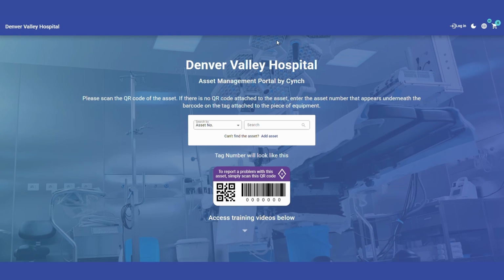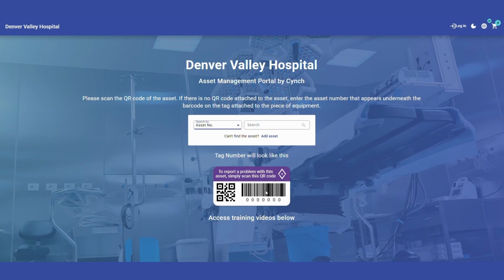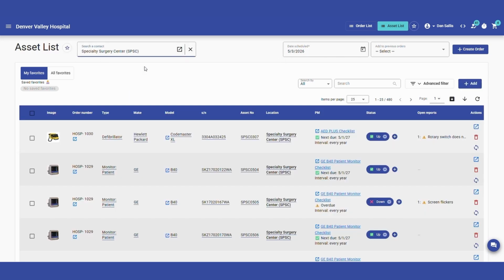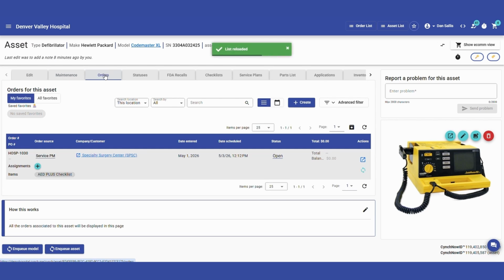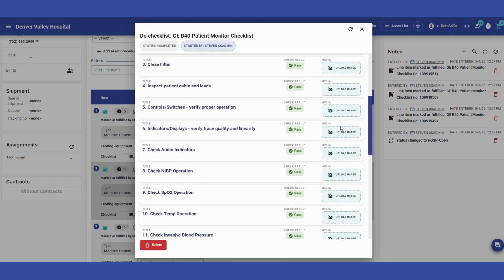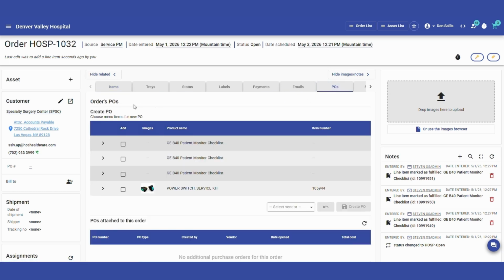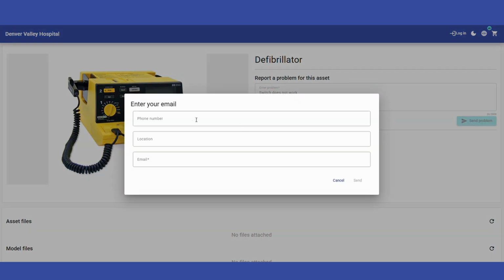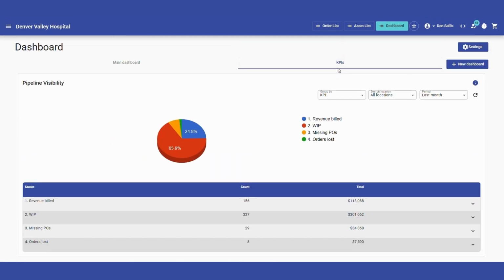Cynch CMMS Live Demo | Asset & Work Order Management for Hospitals & Clinics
Watch a full real-time demo of Cynch running inside a hospital environment — managing 18,000+ assets, PM and CM orders, checklists, problem reporting, and live dashboards without a single lag or delay.
What's covered in this demo:

✅ Custom subdomain setup — no server-side installation required
✅ Zero-login problem reporting for nurses and non-technical staff
✅ QR code & barcode asset scanning for instant access
✅ Asset list with live PM status, open reports & order visibility
✅ PM & CM order management with multi-asset checklists
✅ Technician assignment across large-scale orders
✅ Parts catalog, marketplace & PO integration
✅ Promax & Fluke electrical safety testing integration
✅ Joint Commission compliance via public QR asset history
✅ Live configurable dashboards with real-time KPI data

No editing. No speed-up. This is Cynch running live.